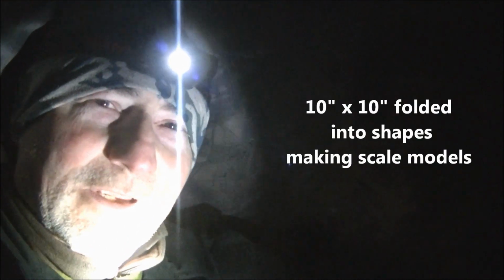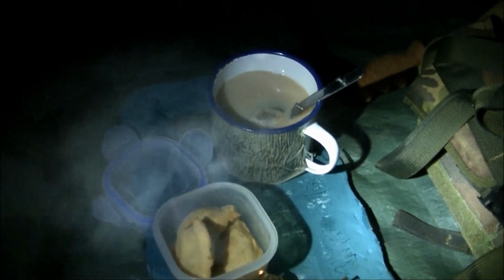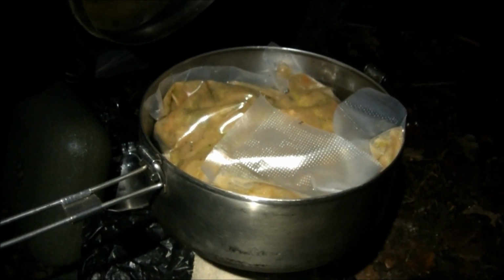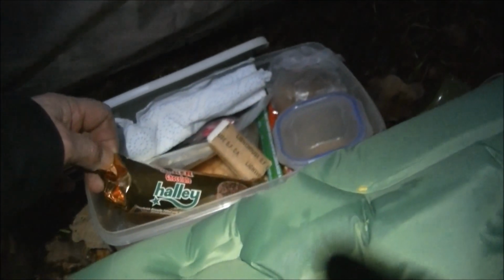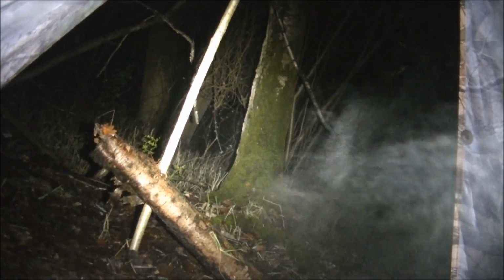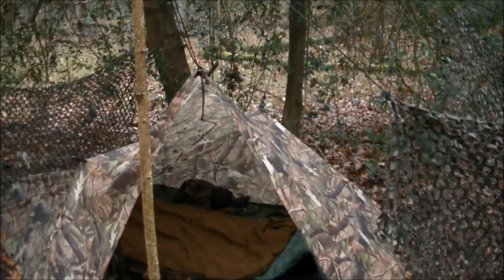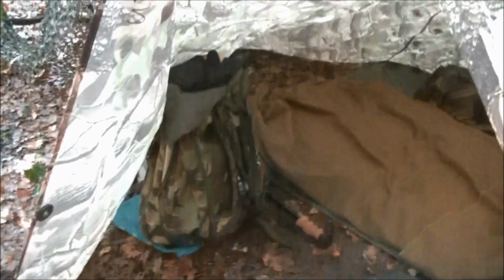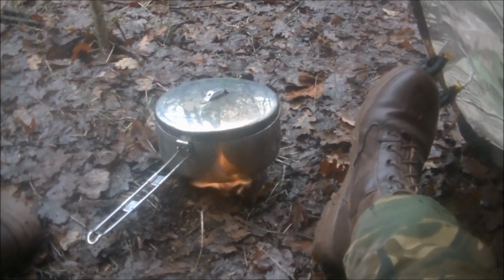OAK TARP IMPROVISED TENT IN WINTER RAIN.Wool Blanket, Home Made Trail Food.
Video copyright: "MAVERICK OUT-DOORS, Mindwiseman.
Elongated tarp tent with oak foliage pattern tarp, new wool blanket, fresh ingredients trail food, close & long distance views stealthily blending in with surroundings.